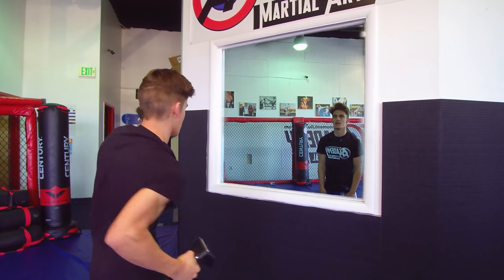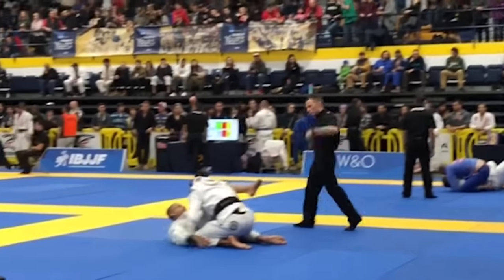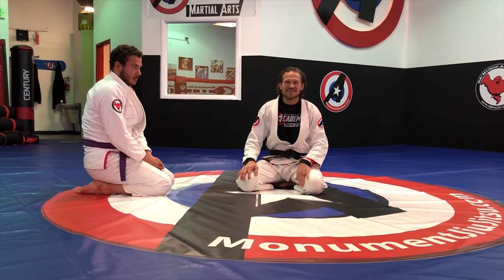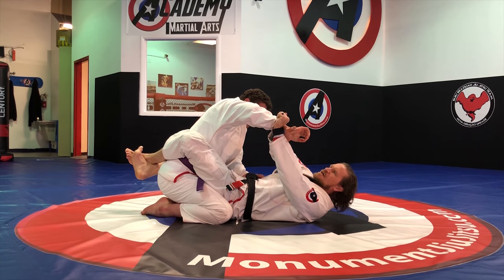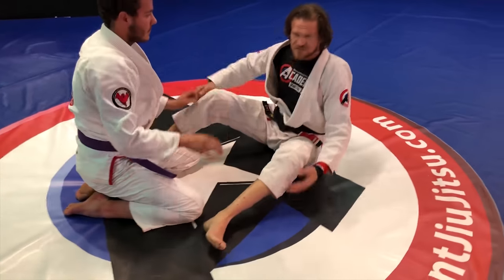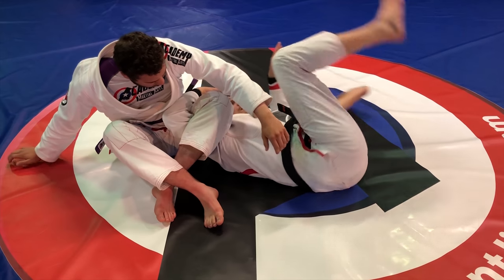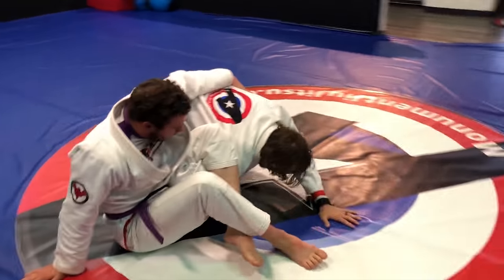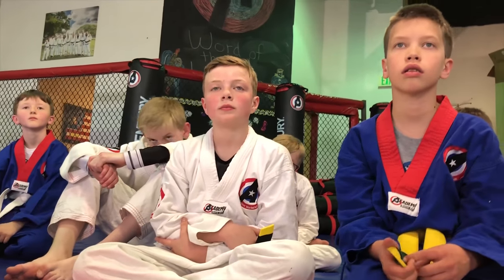Week 16: Omoplata defenses: BJJ Fundamentals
Or visit MonumentJiuJitsu.com
Instagram.com/monumentjiujitsu
Facebook.com/monumentjiujitsu